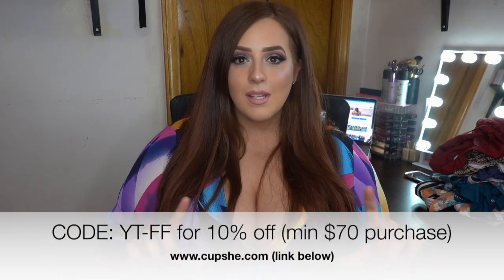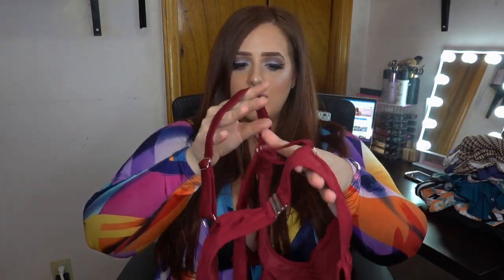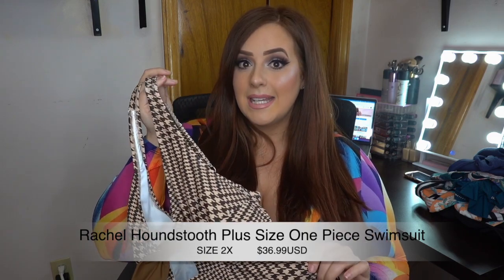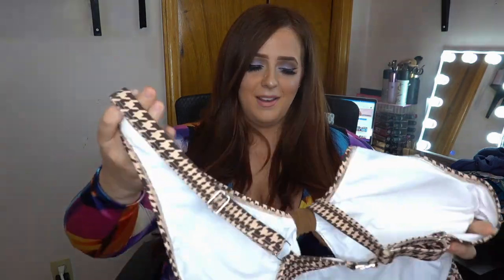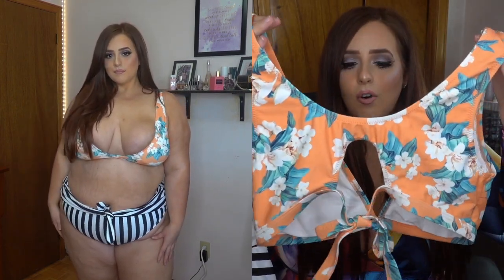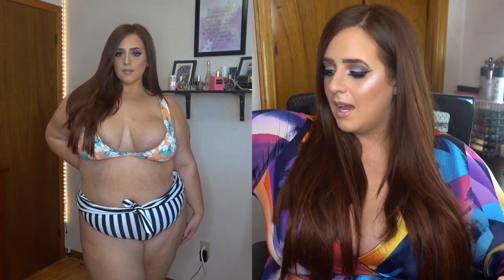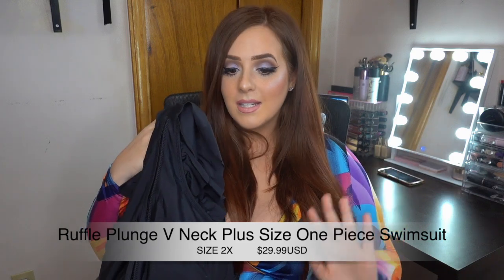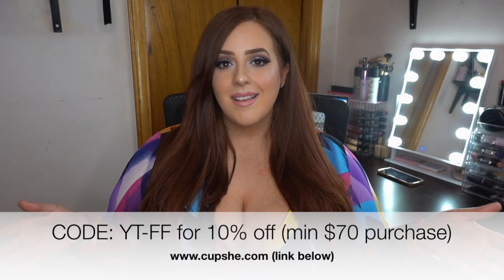CUPSHE Plus Size Swimwear/Bikini Haul 2021 (HONEST REVIEW)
Items Included In This Video
1. Rachel Houndstooth Plus Size One Piece Swimsuit
2. Saige Twist Front Criss Cross Plus Size Bikini Top
3. Saige Ruched High Waisted Plus Size Bikini Bottom
4. Ribbed Drawstring Plus Size Bikini
5. Teal And Floral Ruffle Plus Size Bikini
7.Ruffle Plunge V Neck Plus Size One Piece Swimsuit